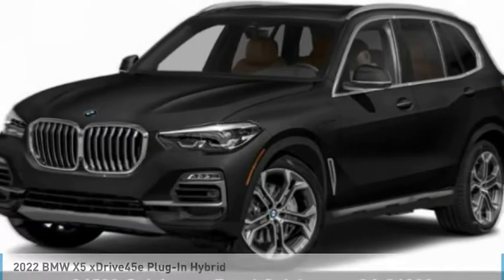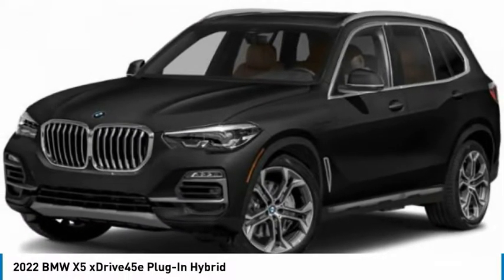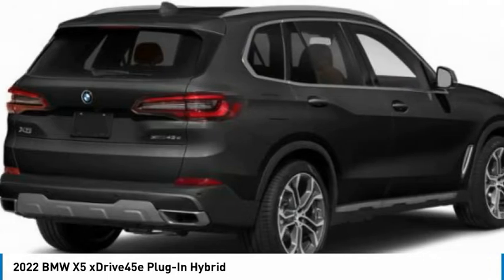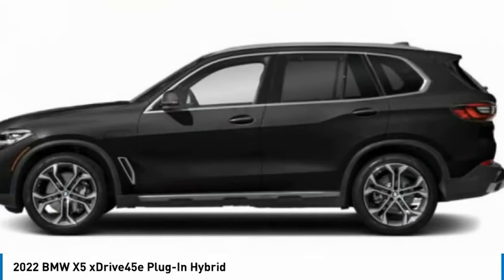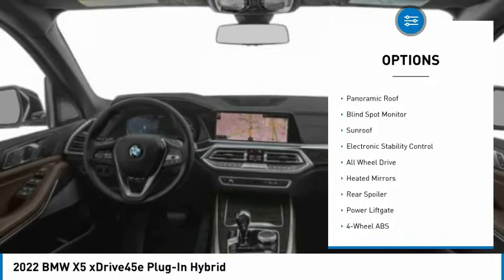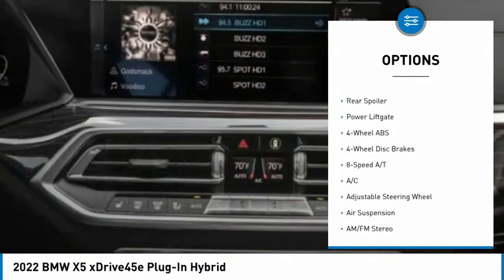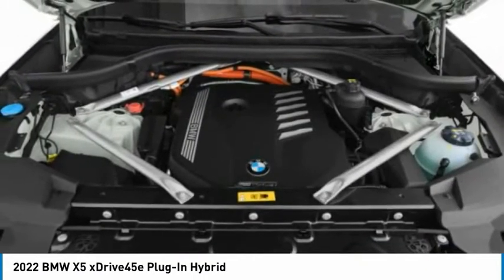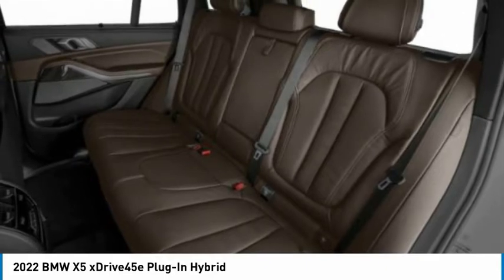2022 BMW X5 9M48436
2022 BMW X5 xDrive45e Plug-In Hybrid

24500 Calabasas Rd.